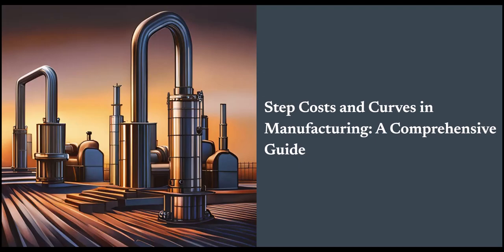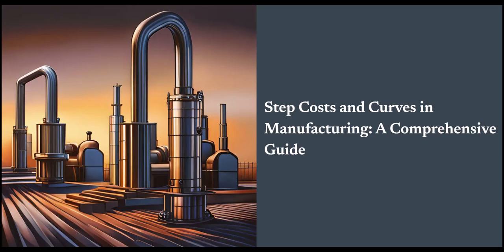Step Costs and Curves in Manufacturing A Comprehensive Guide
Understanding the intricacies of cost curves and step costs in manufacturing is essential for any business seeking to optimize operations and reduce wastage. Cost accounting plays a pivotal role in mapping and analyzing these curves, allowing manufacturers to identify key cost drivers and make informed decisions about pricing and production.

While cost curves can be complex, mapping them involves breaking down production costs into manageable segments and analyzing each segment’s costs to identify step changes in costs.

The resulting data can be used to create effective pricing strategies to balance production costs with revenue generation. Properly analyzing cost curves and step costs helps manufacturers maximize their bottom line and remain competitive in today’s rapidly evolving marketplace.

This comprehensive guide will explore what step costs and curves, how they work in manufacturing, and how companies can effectively manage them.